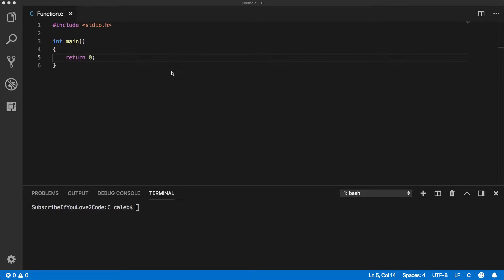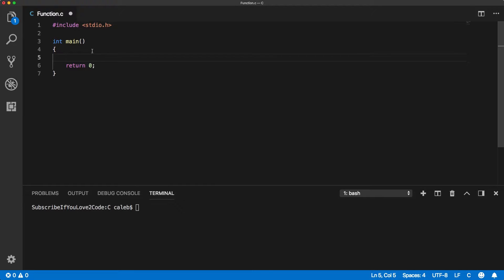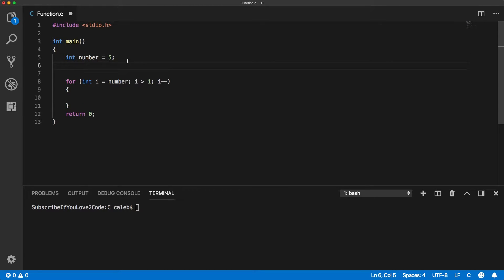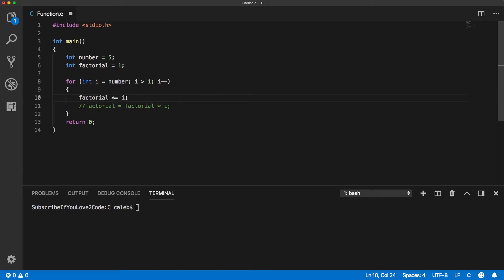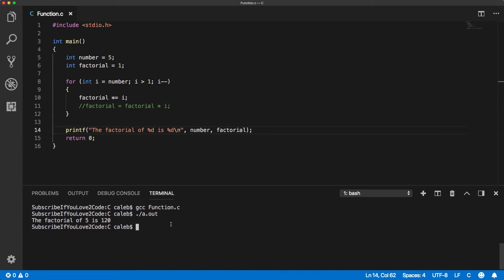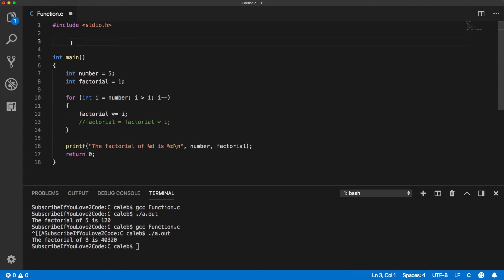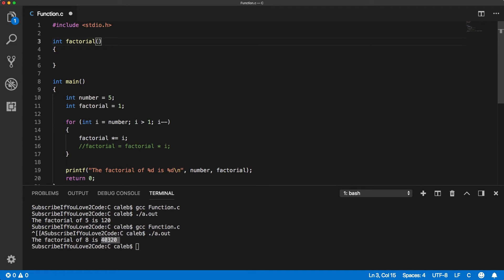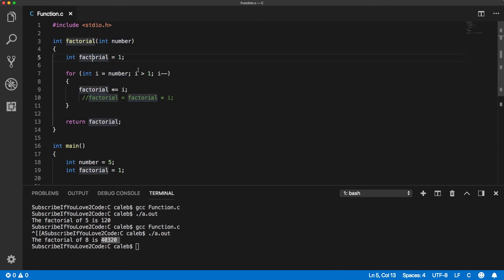C Programming Tutorial 90 - How to Create a Function (Functions Part 1)